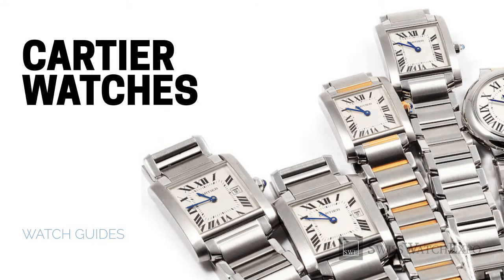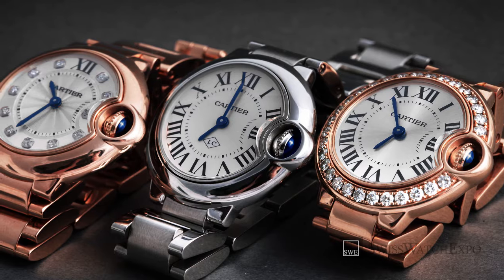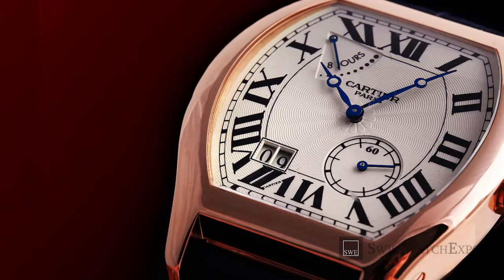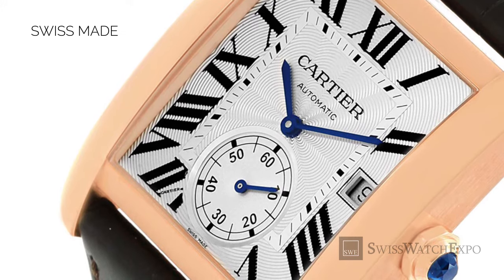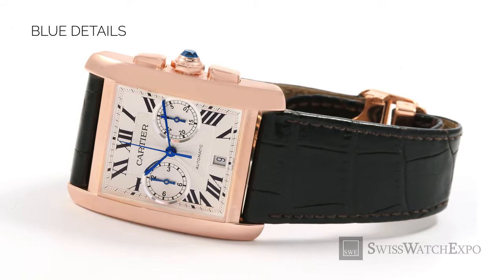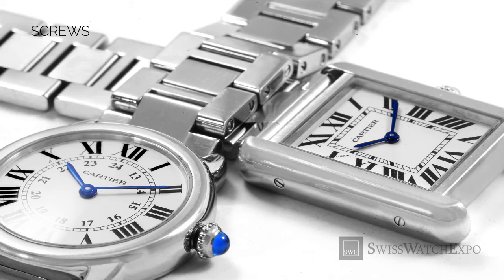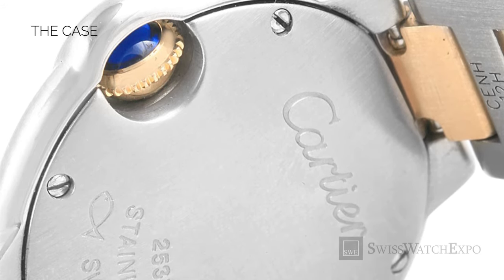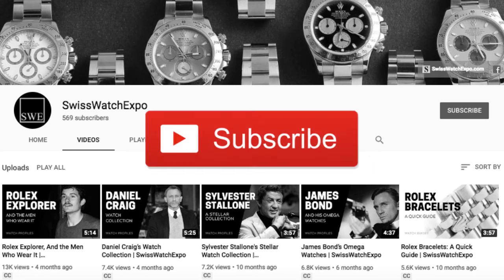How to Spot a Fake Cartier Watch | SwissWatchExpo [Cartier Watches]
Due to the iconic nature and global reach of Cartier’s creations, they are always targeted by counterfeiters – but you don’t have to be a victim of their schemes.

Here's how to spot a fake, and recognize a genuine Cartier timepiece.

Transcript:

From SwissWatchExpo…
Spotlight on: Cartier Watches. How to spot a fake, and recognize a genuine Cartier timepiece.

Cartier remains one of the most valuable brands in the world; 170 years since it was founded. The French brand made its name by creating jewelry and timepieces for royalty and society’s elite.

There are a few elements you can look into so you can spot a fake Cartier timepiece, and know when you have a genuine Cartier on your hands. Let’s take a look.

First is the dial. Cartier watch dials are intricately made and hard to replicate.

In most Cartier watches, you’ll find that the dial has a symmetrical guilloché pattern. The guilloché is a decorative technique that creates a repetitive and very precise, circular wave-like pattern.

A Cartier watch will also have high-quality finishing on the dial. Look for jagged lines on the hour markers, blobs of paint on the dial, and irregular fonts. A genuine Cartier dial should be flawless.

Cartier watches also have a secret signature on the dial, that most counterfeiters tend to miss.

Look closely at the Cartier dial. Placed on either the 10 o’clock or 7 o’clock roman numeral markers, as seen above, is CARTIER spelled out in clear text.

Right below the 6 o’clock marker, you should also find the words SWISS MADE spelled out in legible text. It is hardly visible. Inspected under a microscope, you should also see just how clean and crisp the print is.

Cartier also has signature blue details in most of its dress watches.

The Cartier Tank, Ballon Bleu, Panthere, Santos, Tortue, and Ronde would usually have these signature blue details: the blue steel hands, and the circular grained crown set with the blue spinel cabochon.

The hands should have refined edges and a deep blue luster. Also, look very closely at how the cabochon is attached to the crown: it should be securely set into the crown and not merely glued on it.

In most of its watches, Cartier’s case is also secured by high-quality, uniform screws.

Look out for consistent, flathead screws that secure the caseback, and case.  This is generally the case for fine Swiss watches, and is proof of quality craftsmanship.

On the other hand, a counterfeit Cartier will usually have inexpensive and thin snap-on cases or they can have screws but use rounded, Phillips head screws. A minor detail, but one worth looking out for.

And finally, we have the case. The body of the watch itself can clue you in on lesser workmanship. Cartier cases are compact and precise. It should be well-polished. The details are symmetrical and uniform in finish.

And lastly, on the case back, you should find the following information engraved in a crisp and clean manner. The Cartier logo, a four digit model number, a serial number, and the words water resistant and Swiss Made.

Pay special attention to the overall construction of the watch. Cartier watches are made of the finest materials, so its weight will be more substantial and any element on the watch will be of high quality.

As always, it’s best to only buy from reputable dealers. If you already own a Cartier, always bring your watch to any authorized Cartier dealer to have it checked for authenticity.

Want to learn more about watches?
Click on the upper right screen, for our Watch Guides playlist.

Don’t miss out! We launch two videos weekly, on the best and the latest in watches.